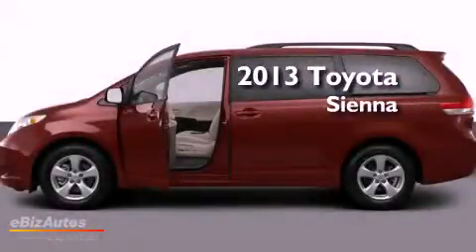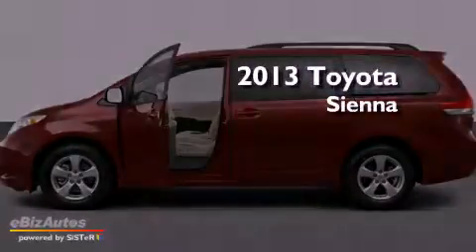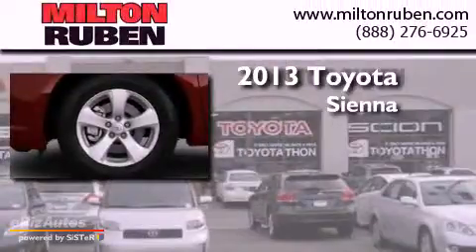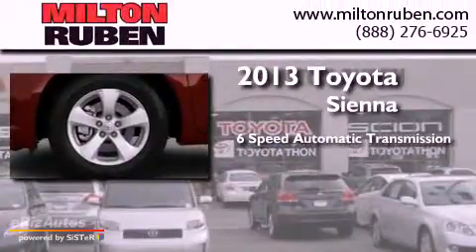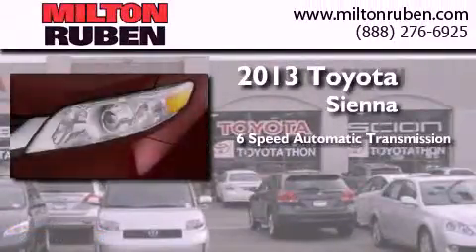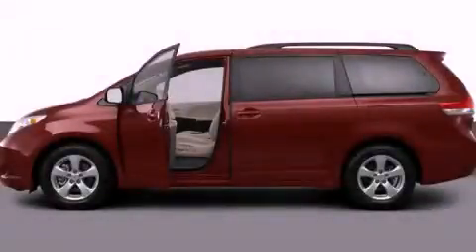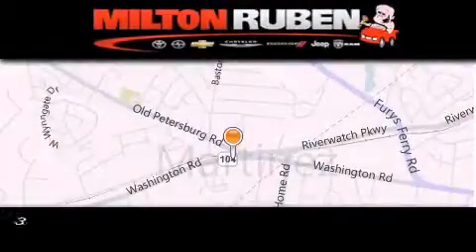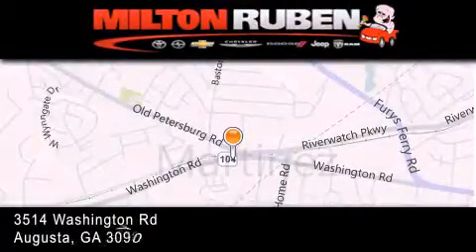2013 Toyota Sienna Harlem GA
Year : 2013
 Make : Toyota
 Model : Sienna
 Engine : 3.5L DOHC 24V
 Trans . : Automatic
 Exterior : Shoreline Blue Pearl

 Interior : Light Gray
 Stock : D2994

 2013 Toyota Sienna Augusta GA